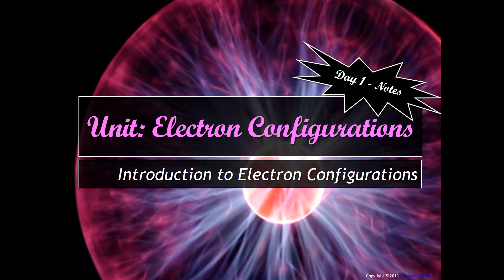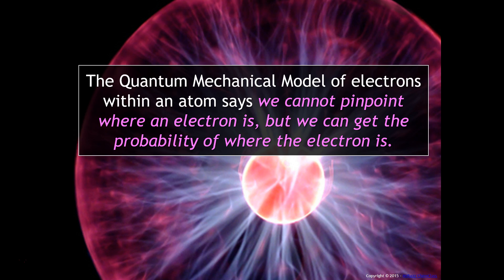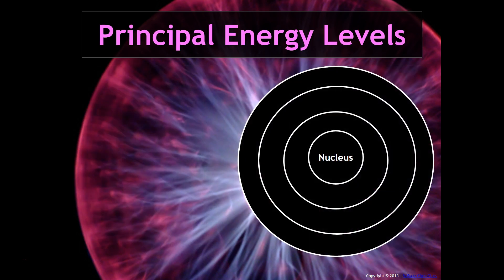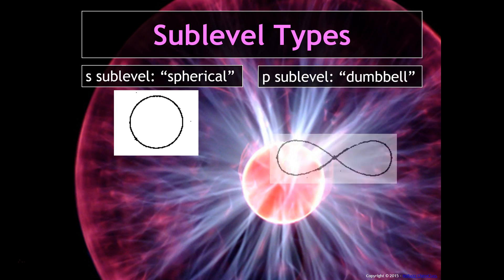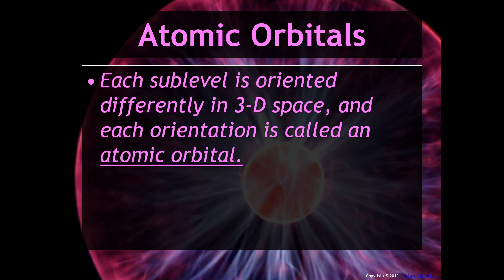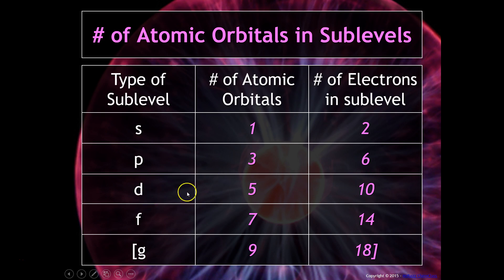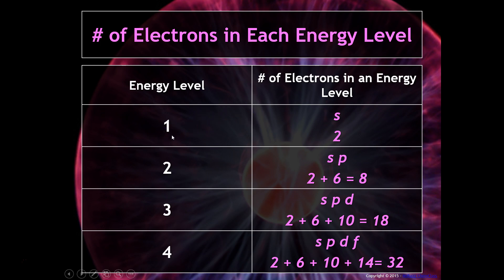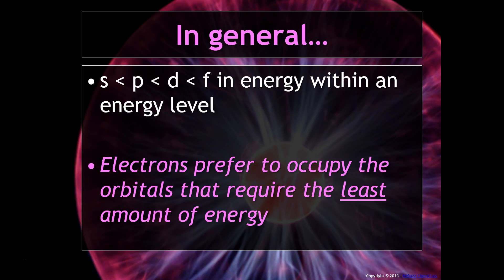U4-Day1-IntroductionToElectronConfigurations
This video will teach you about the general arrangement of electrons within atoms.